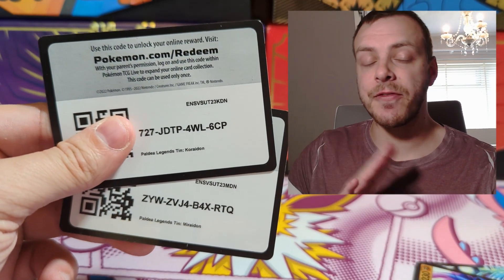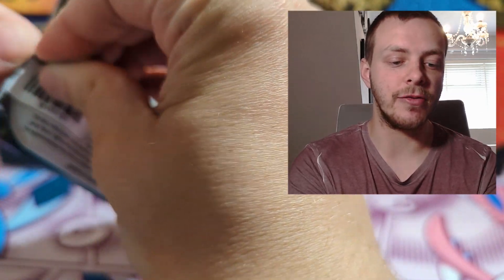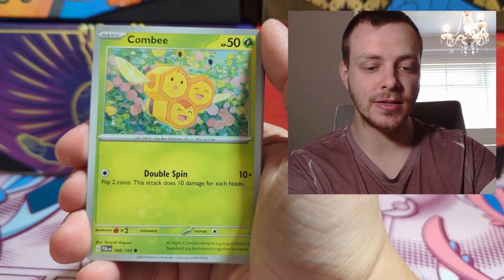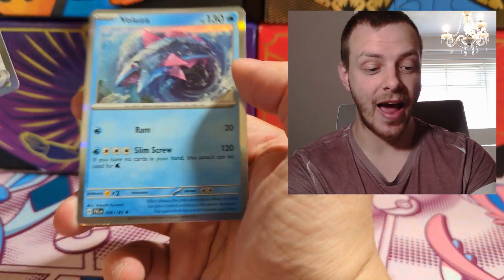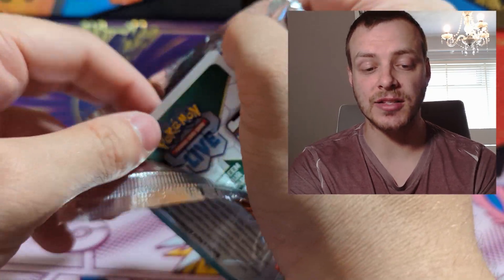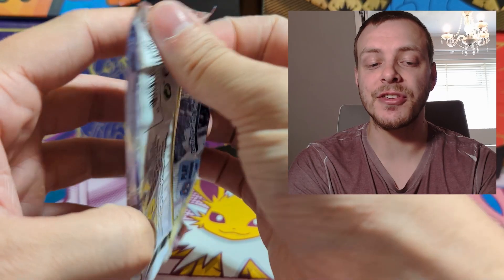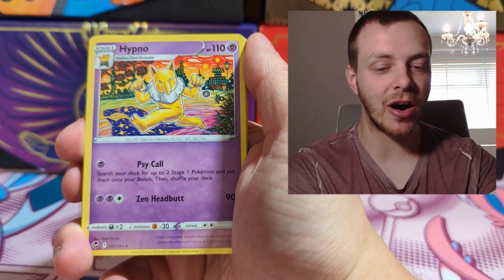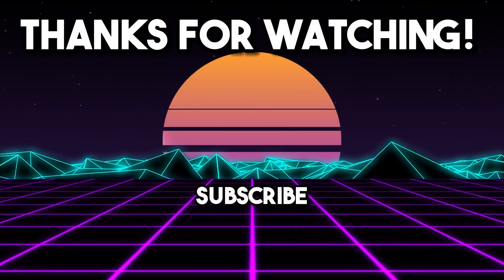My Best Tins Ever?!? Koraidon EX & Miraidon EX Paldea Legends Tin Opening!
Lets crack open the newest Paldea legends tins and see if we can pull some spicy cards!

Pokemon Pack Openings, Grading Submissions & Returns, Nuzlockes, Shorts & More!!